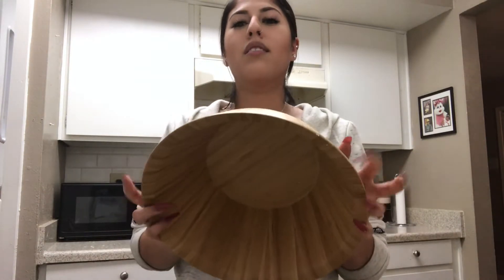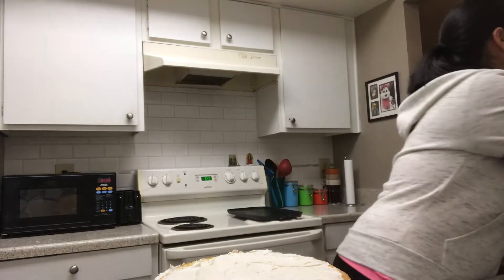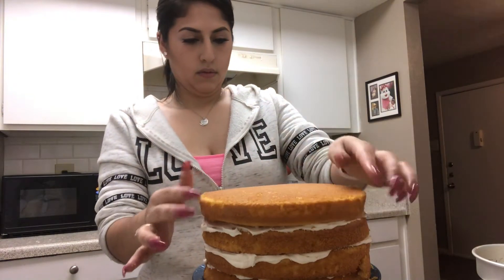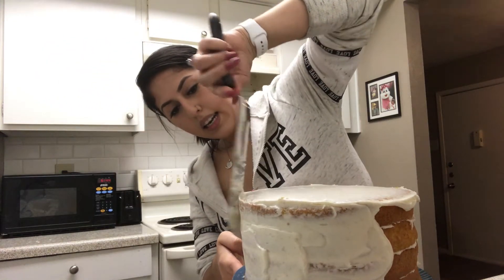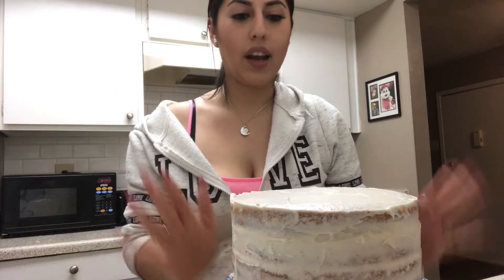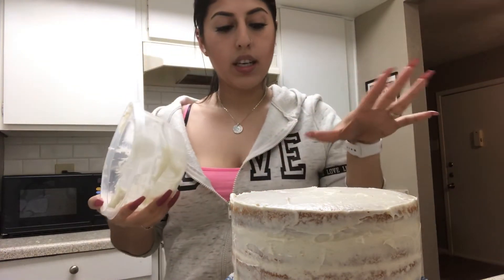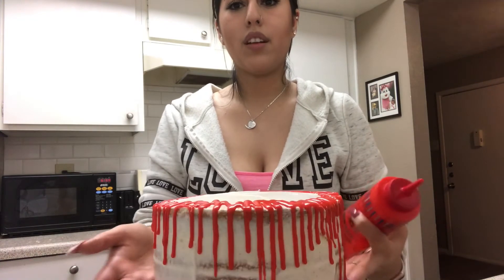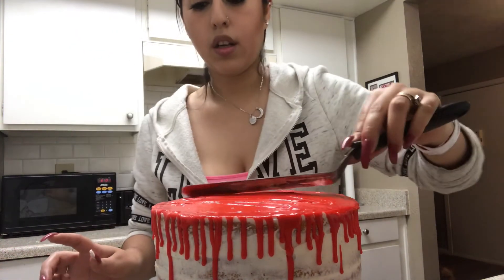Let’s decorate a HALLOWEEN CAKE!!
Hey my loves, hope you enjoyed today's video♥
Hi my name is Emma and I'm from Dallas Tx. I’m a new YouTuber hoping to grow. On my channel you will find basically a little bit of everything, I'm wanting to do it all lol. Makeup tutorials, family vlogs, challenges, cooking and more. You name it I'll try it lol. I'm a super proud mom of two beautiful kids❤️💙 Hope to have you join my fam!